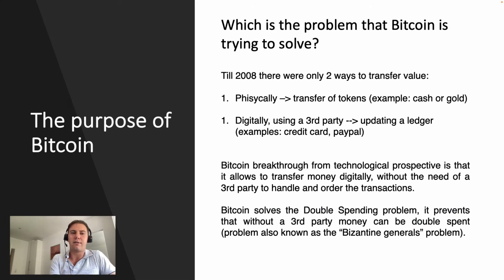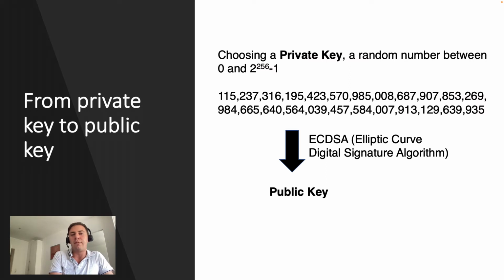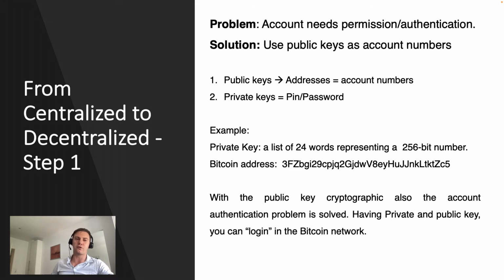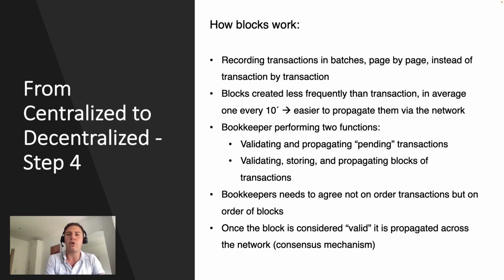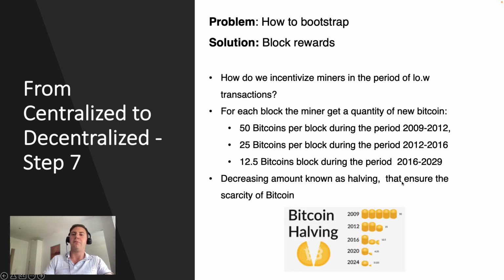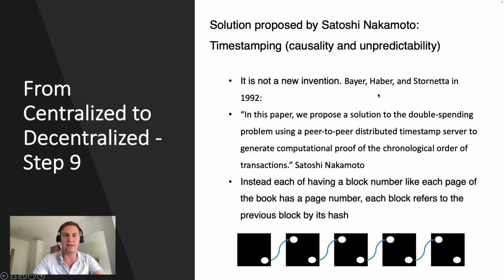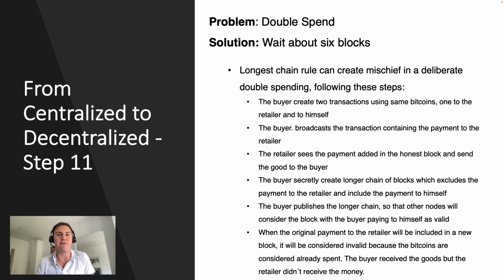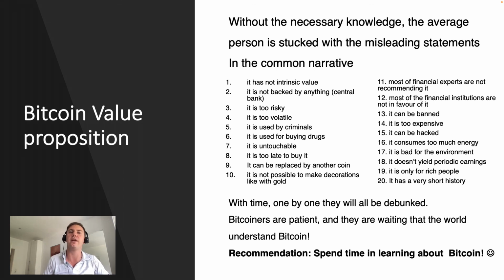Bitcoin Education - The Blockchain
In this video I will explain the basics of the Blockchain